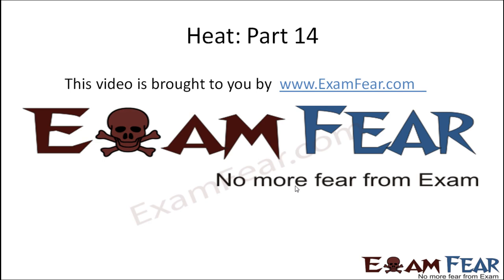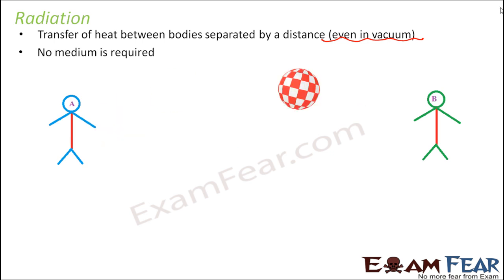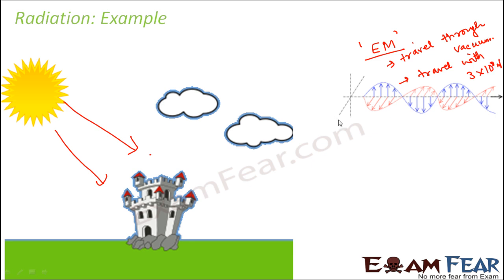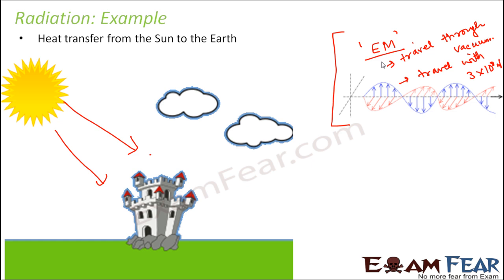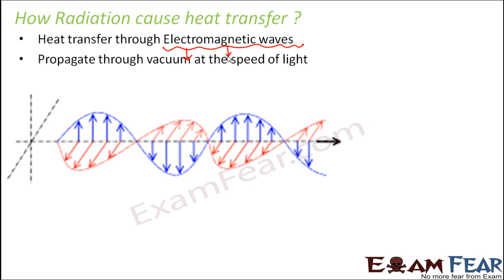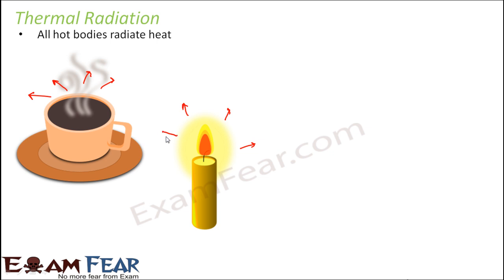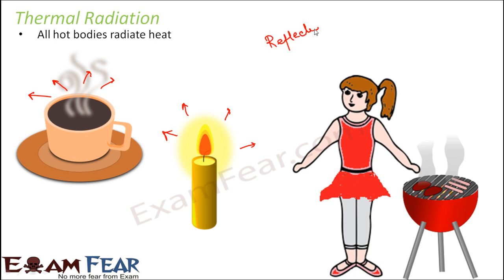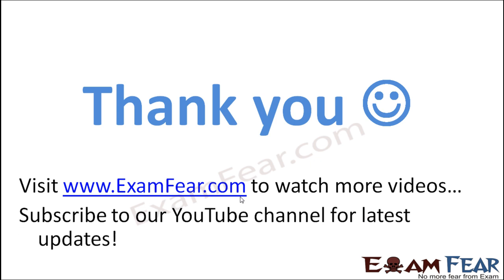Chemistry Heat Part 14 (Radiation) Class 7 VII